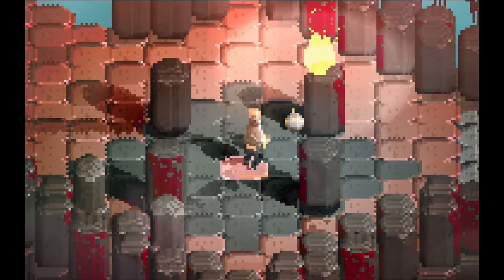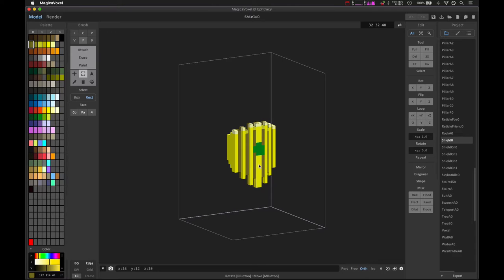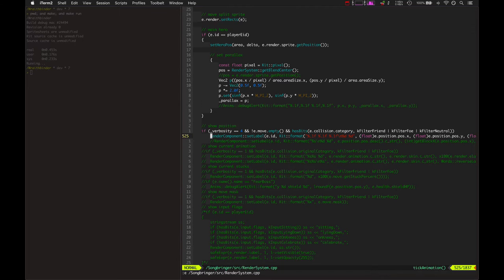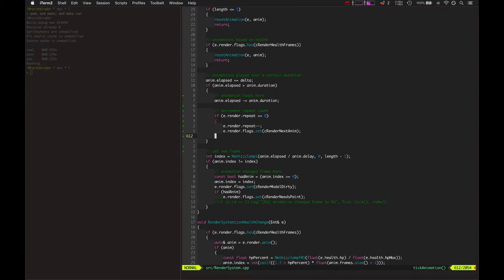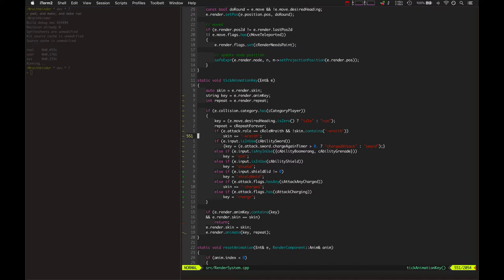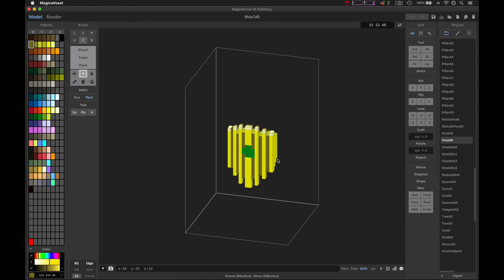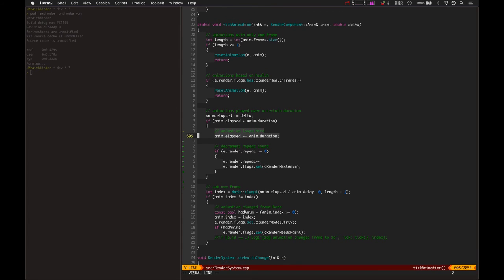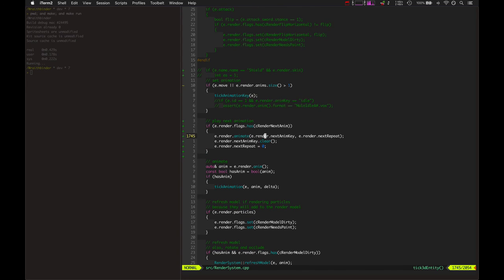Wraithbinder Dev Ep103 - Shield Animation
Developing the multiplayer Songbringer spinoff game Wraithbinder. Today: showing the new shield animation and discussing how to repeat animations in code.